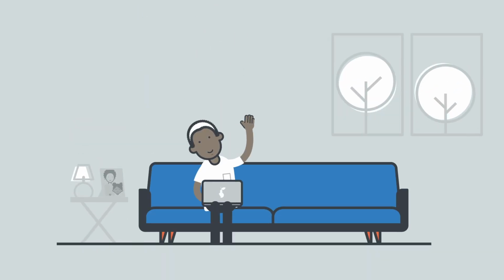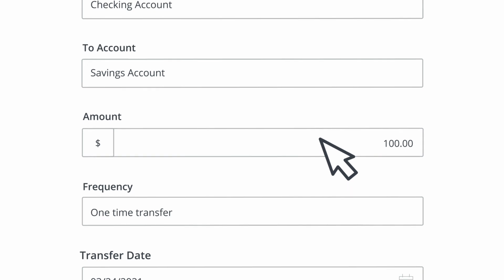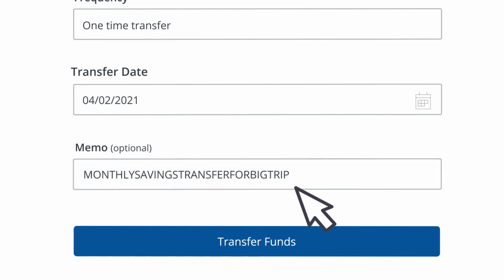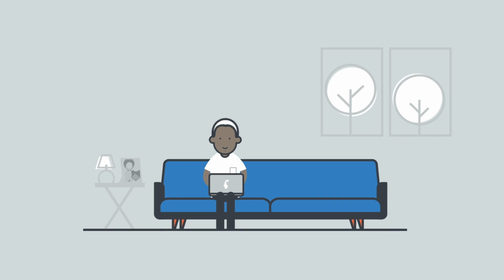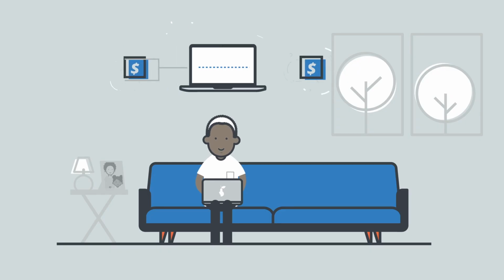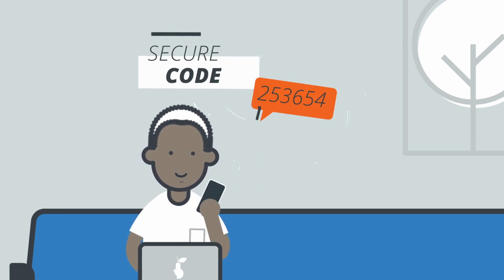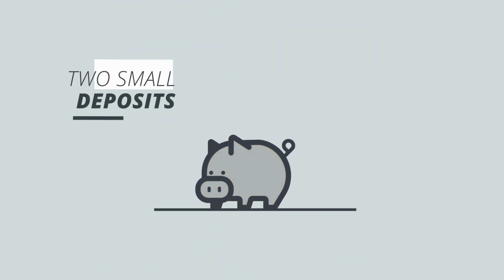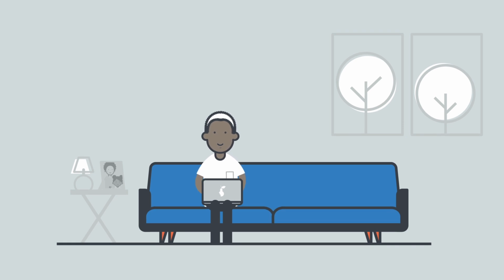Transferring Funds in Digital Banking: Robins Financial Credit Union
Robins 101: We offer many convenient tools in Digital Banking, and one of the most basic functions is transferring money. In this video, we’ll walk you through the processes for transferring money between your own accounts, to other Robins Financial accounts, and to external bank accounts at other financial institutions. Let's get started!